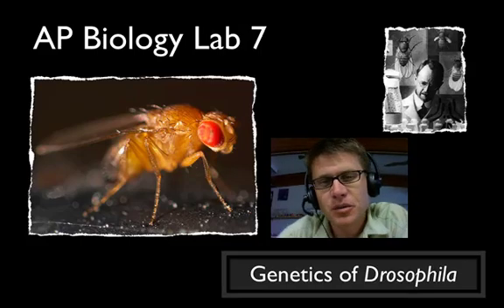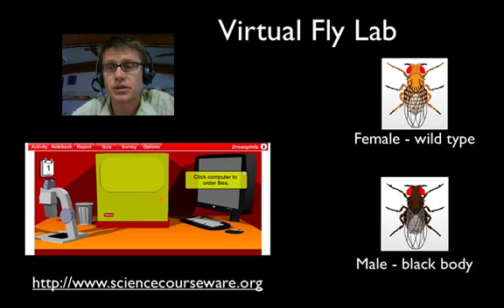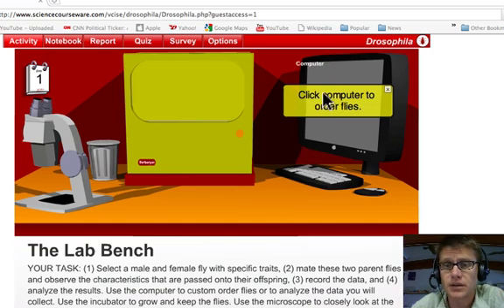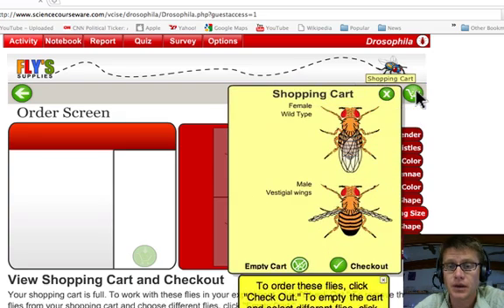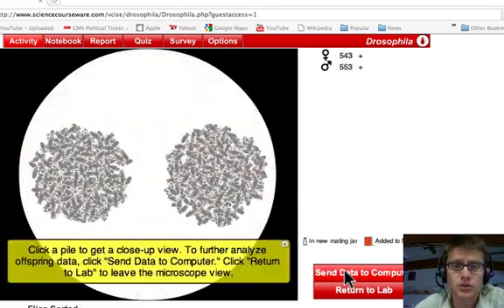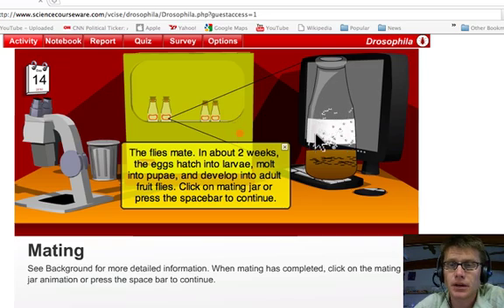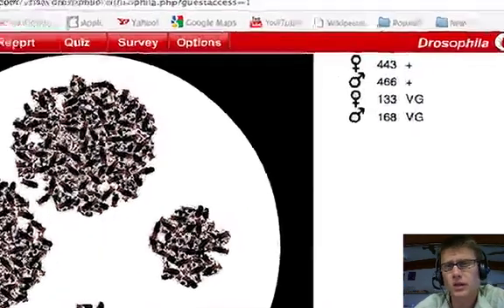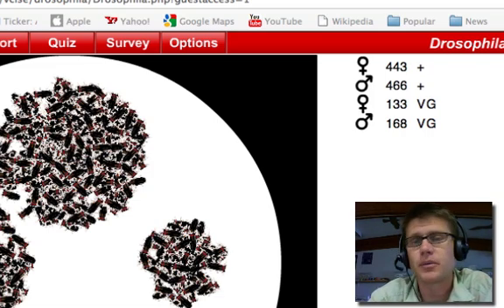AP Biology Lab 7: Genetics of Drosophila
Mr. Andersen describes the virtual fly lab.  Software at sciencecourseware.org allows for multiple matings and statistical analysis.

Title: I4dsong_loop_main.wav
Artist: CosmicD